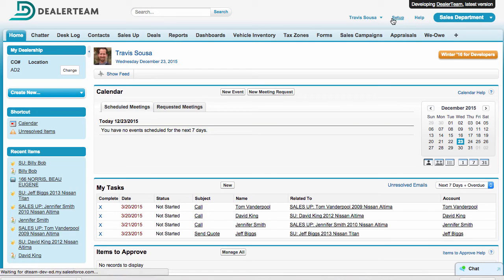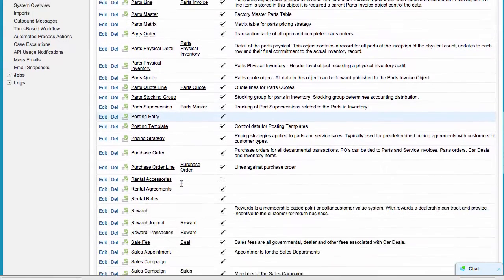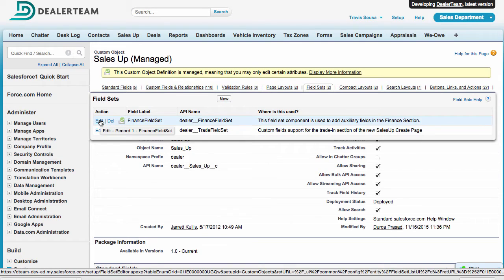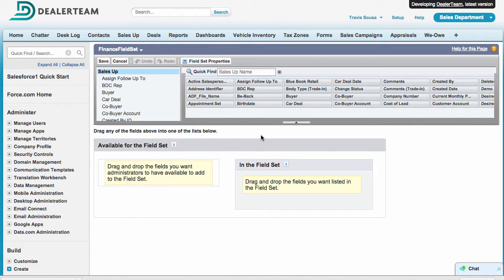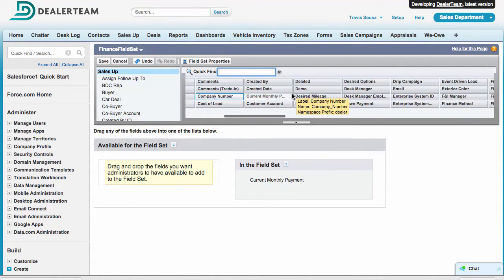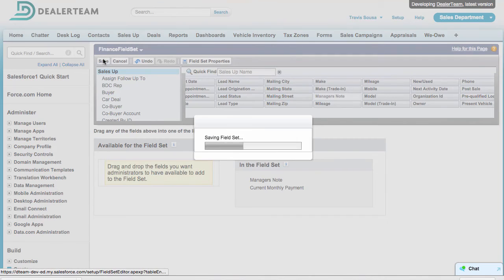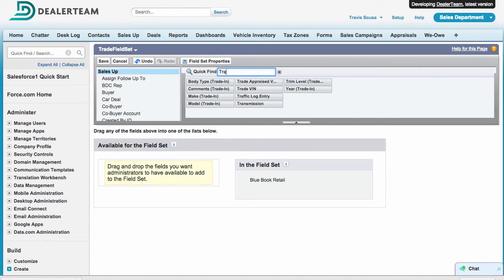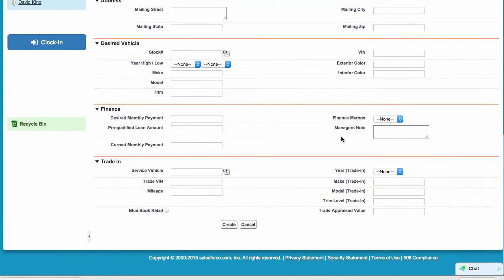Field Sets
Add custom fields to a managed page using field sets